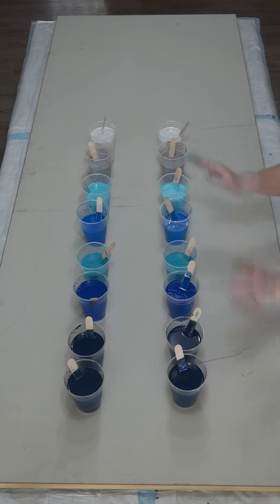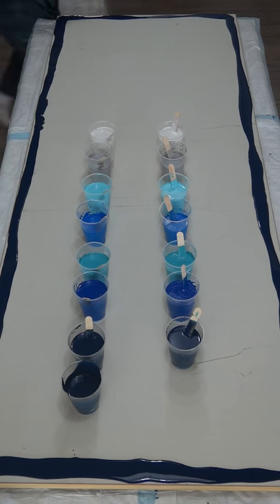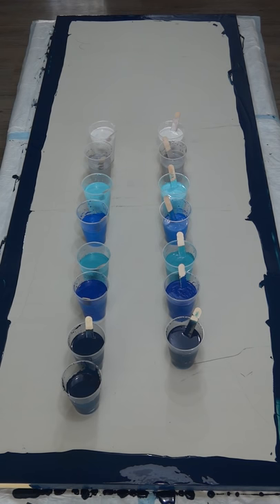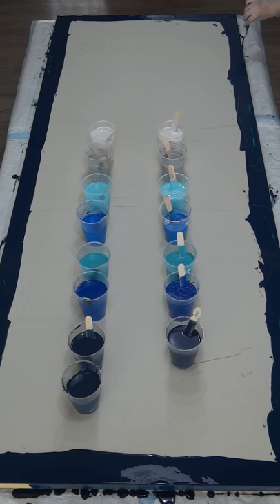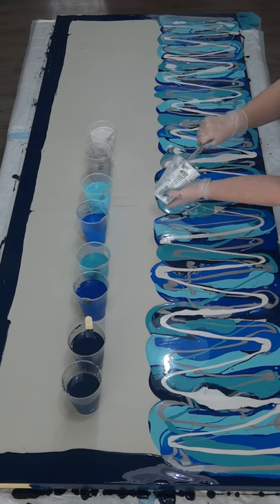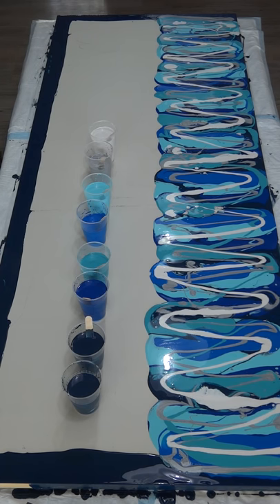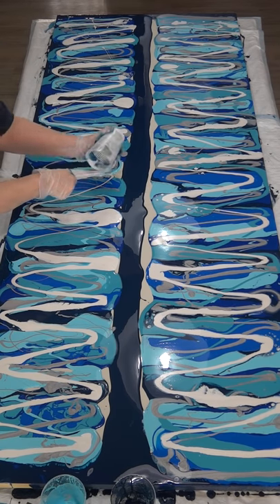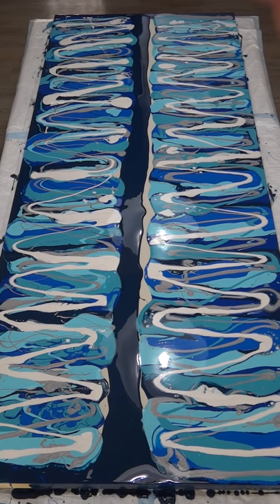#9 - The BIG Swipe Part 1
This is a swipe on a MASSIVE 200cm x 80cm (80" x 32") wooden panel. In this swipe, I have used Global Impasto paints and Liquitex Basics. My formula for Global regular acrylic paint is 3 parts Floetrol to 1 part paint and for Global Metallics 2 parts Floetrol to 1 part paint. For the Liquitex Basics, it's 4 parts Floetrol to 1 part paint. I have used Dimethicone 1000 for cells. I used 1 drop of oil to 30g (1oz) of mixed paint and only stirred once.